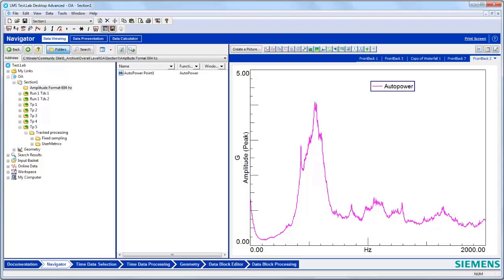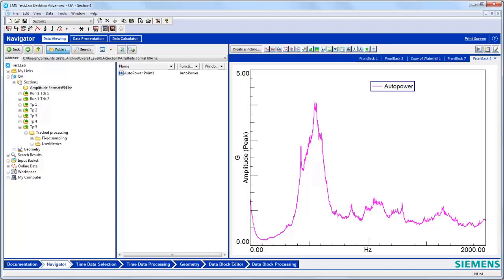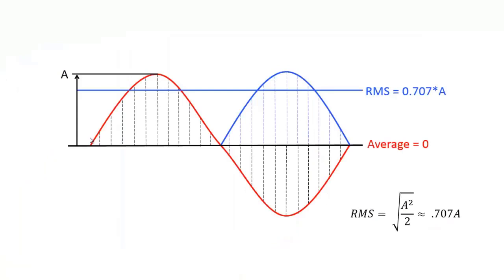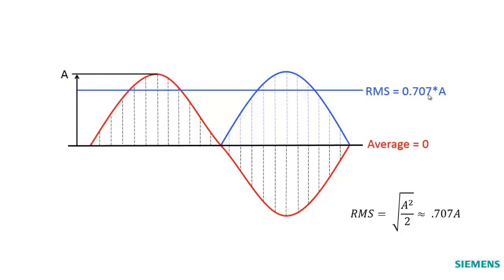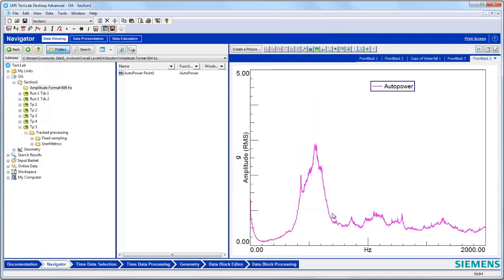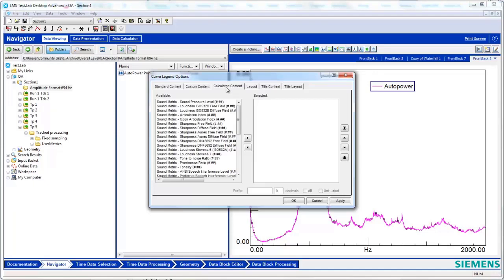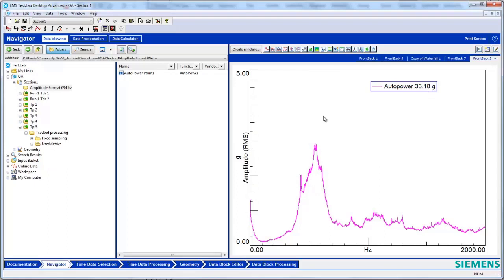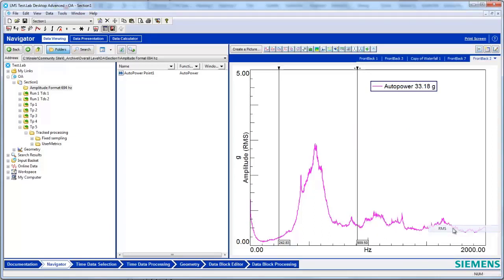3. RMS and Overall Level